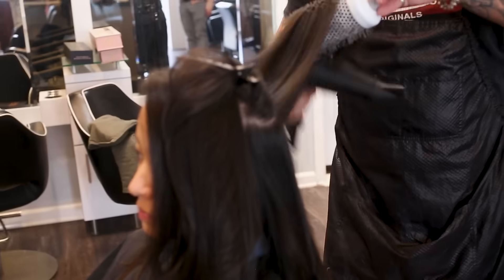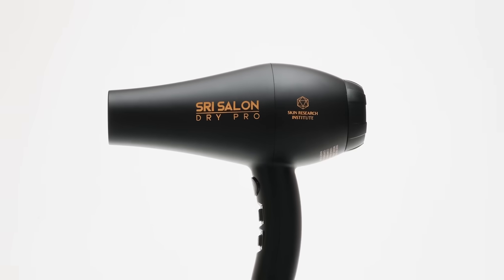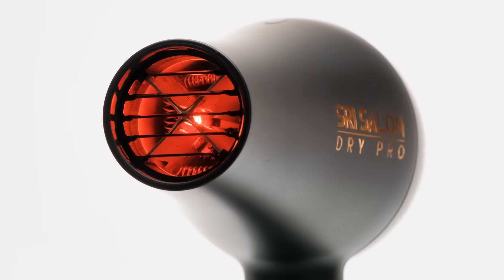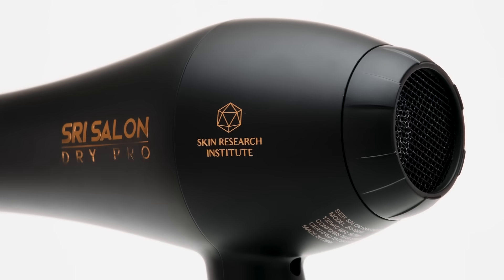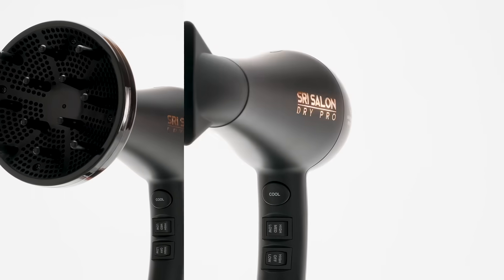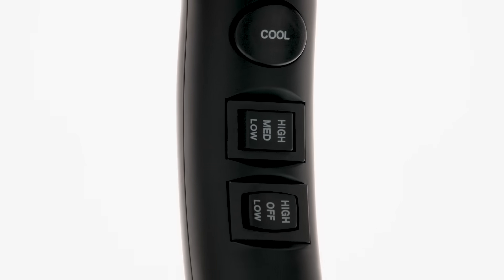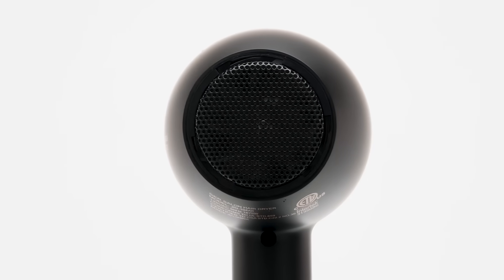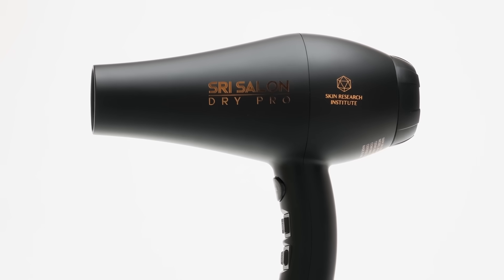SRI DryPro Hair Dryer with Infrared Technology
Get gorgeous, beautiful hair with the SRI DryPro! Less frizz, less damage. More volume, more shine.